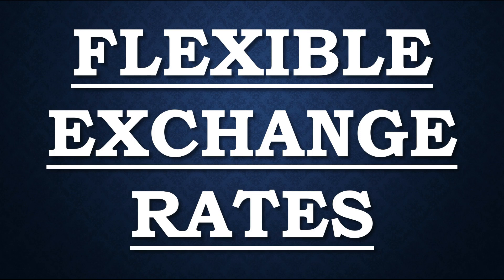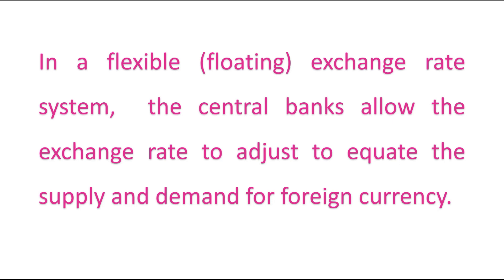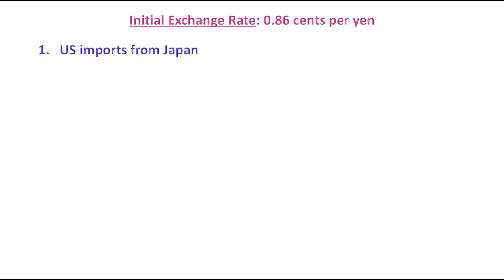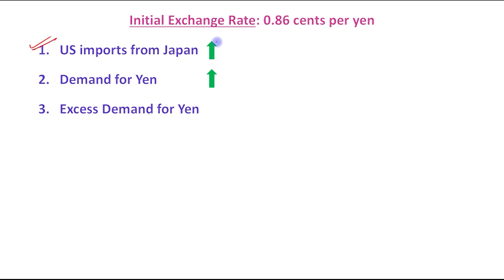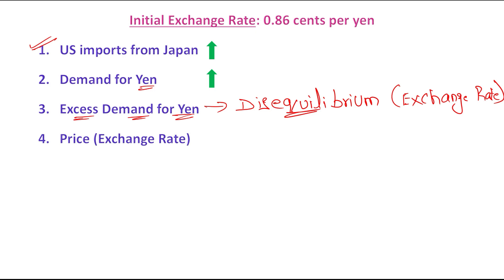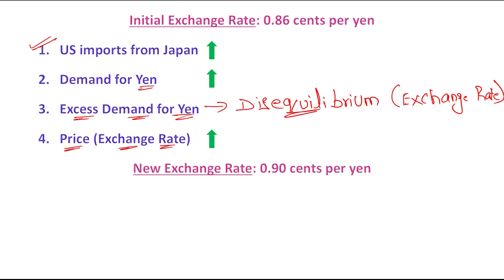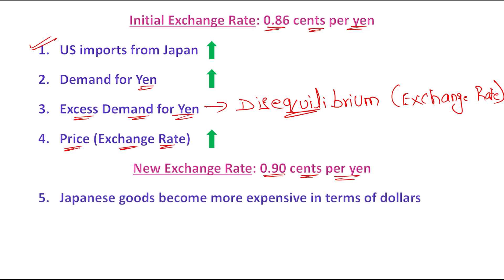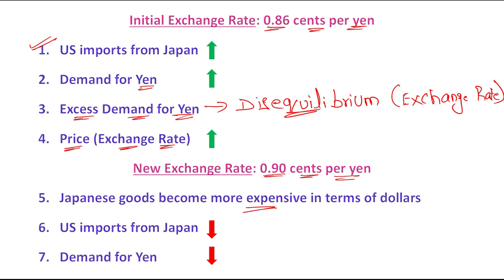Flexible Exchange Rates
Chapter-12 (International Linkages)

Topic: Flexible Exchange Rates